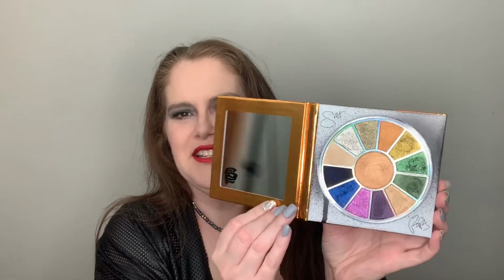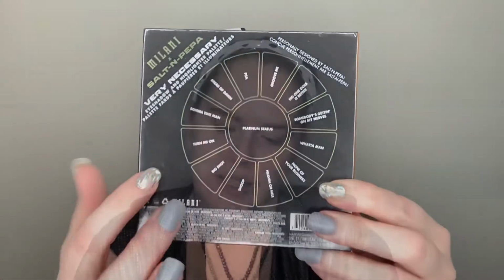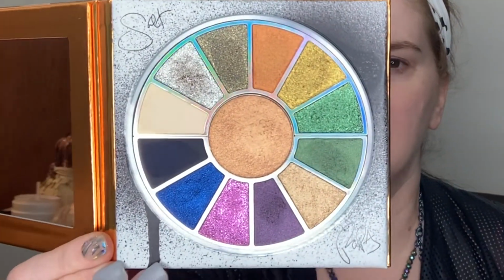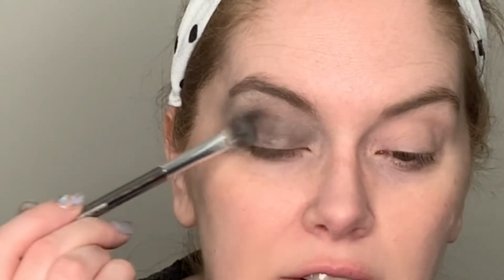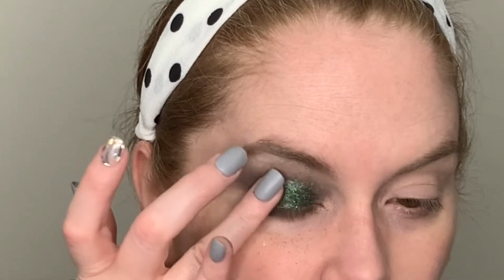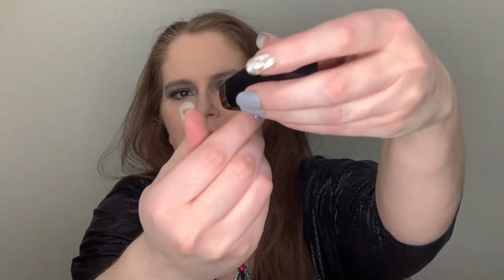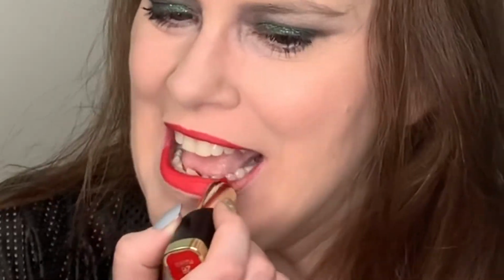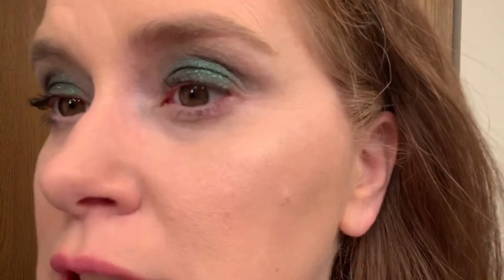MILANI COSMETICS X SALT-N-PEPA COLLECTION First Impression Very Necessary + Push It Lip Kit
Welcome back!  When I saw this new collab with Salt N Pepa with Milani I knew I had to try the products!

Make sure to smash that like button as well! Stick around for more content.

Products worn:
Elf Dewy Setting Mist Coconut $8.00 (Target)
Pacifica Liquid Cover Concealer in 20NF $13.00 (Ulta)
Elf Eye brow Gel in Clear $2.00 (Target)
Milani Salt N' Pepa Eyeshadow Palette Very Necessary $19.99 (Ulta)
Elf Cream Contour Palette $6.00 (Elf)
Elf Cream Contour Palette $8.00 (Target)
NYX Bare With Me Tinted Skin Veil in True Beige Buff $13.00 (Ulta)
Clinique High Impact Mascara in Black $19.00 (Clinique)
Clinique High Impact Mascara in Black $19.50 (Ulta)
MemeBox I'm Meme Multi Cube Palette in All about Candy Pink $20.48 (Site)
It Cosmetics Hello Light Crème Illuminator $24.00 (Ulta)
Milani Salt N' Pepa Lip Kit in Push It $11.99 (Ulta)

Rakuten cash back website. Use link to get $10.00 credit

Save $10.00 the by using this code: SPRINGLOVE

Used code to save 15%:  STACILEABEAUTY

I use MagicLinks for all my ready-to-shop product links.